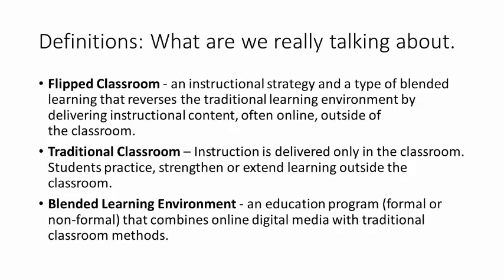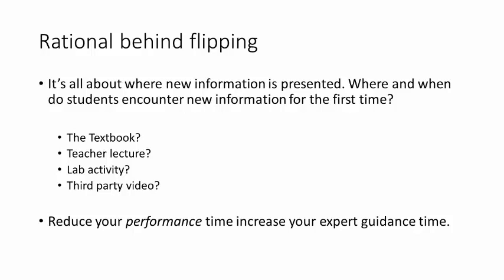The Flipped Class Part 1